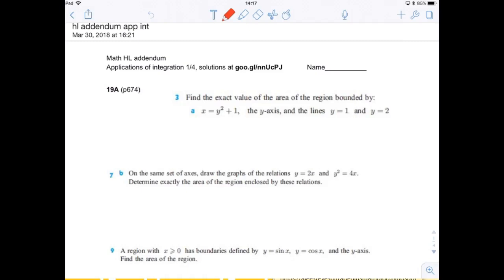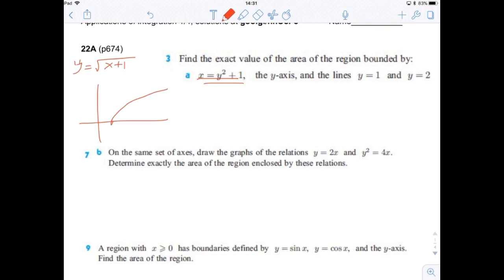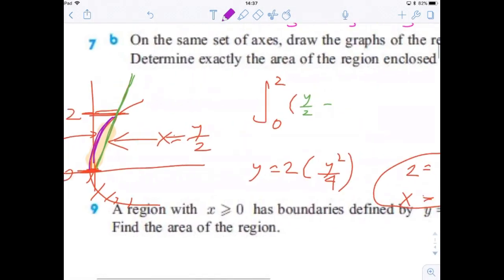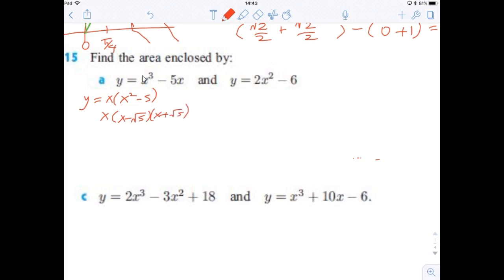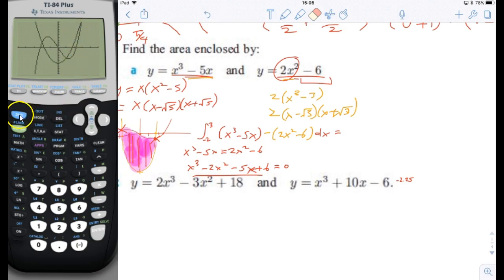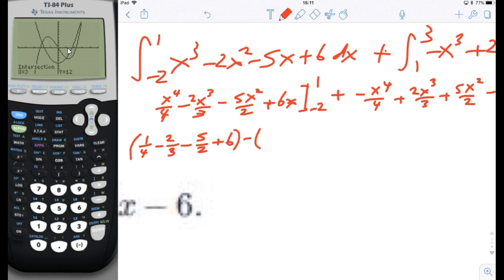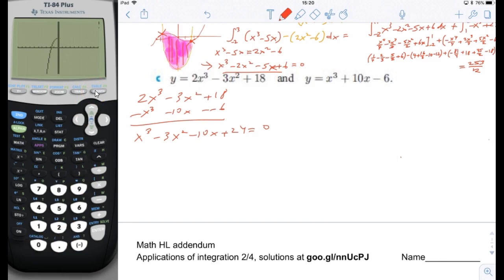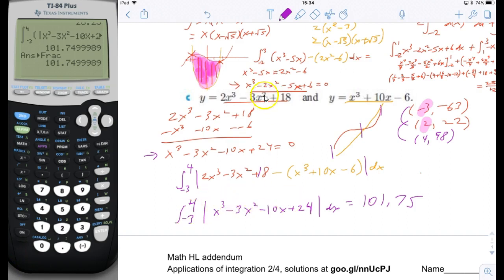hl addendum appint p1